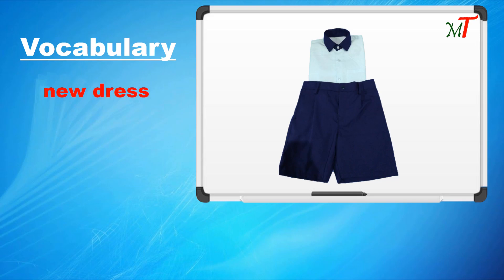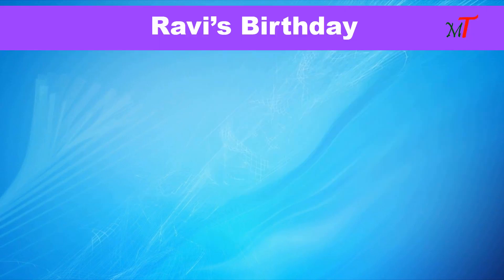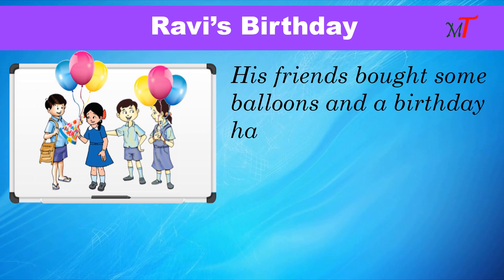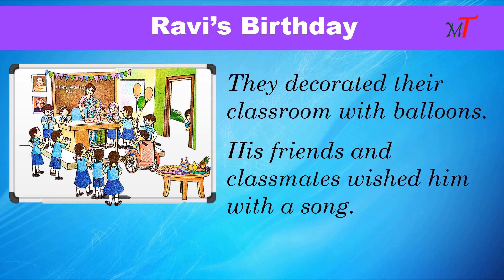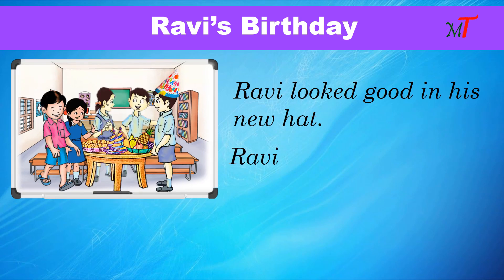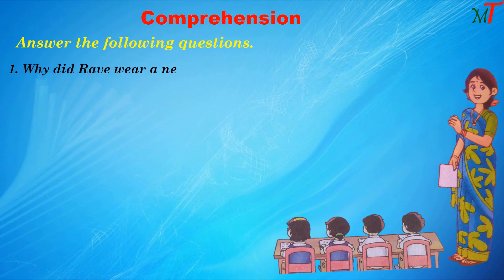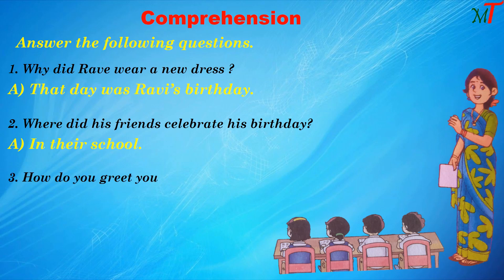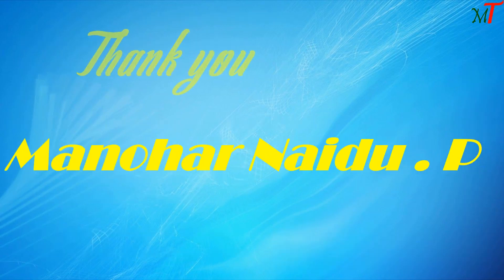Ravi's Birthday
AP SCERT New Syllabus, English Class-2 (Blossoms-2) Unit-5B "Ravi's Birthday" sharing time reading text